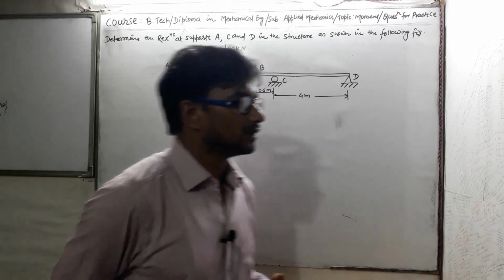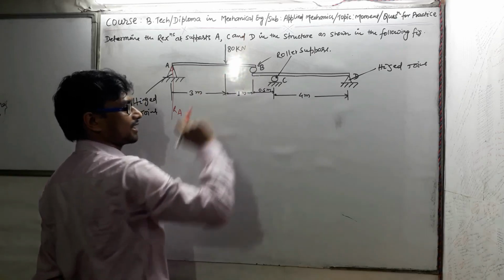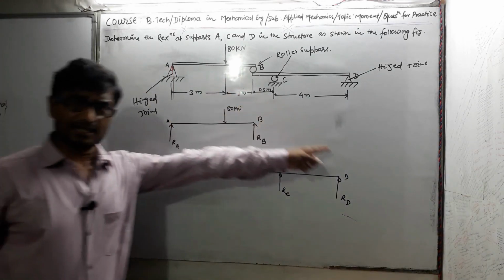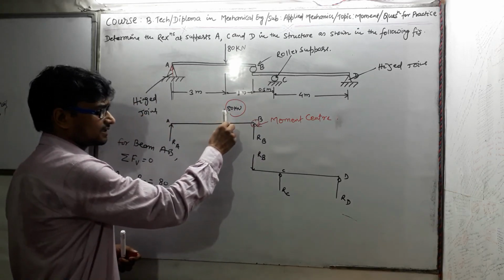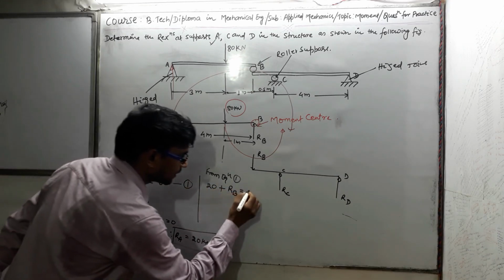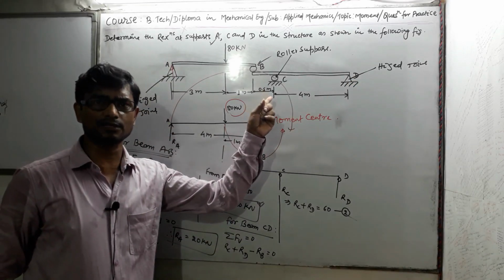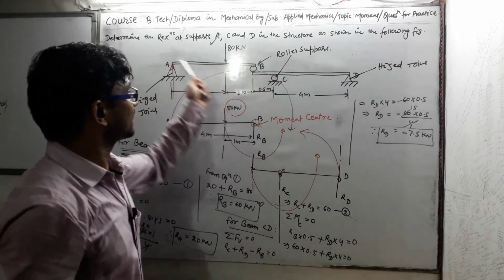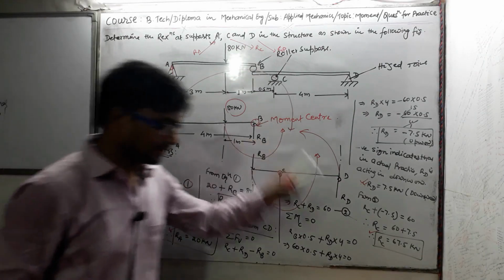Moment II Practice Question II Part 11